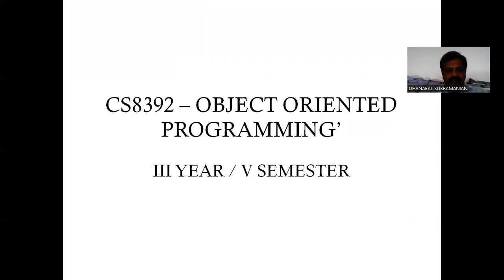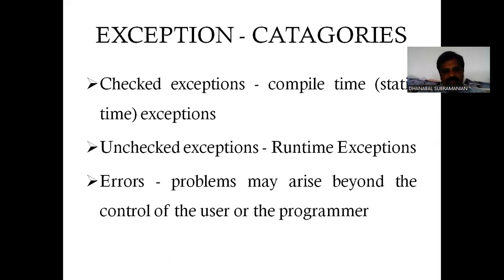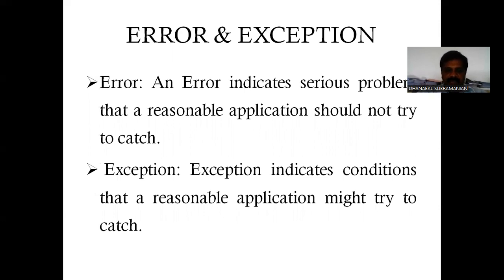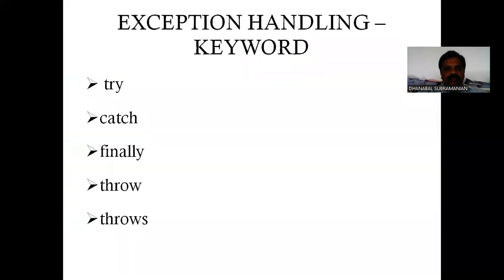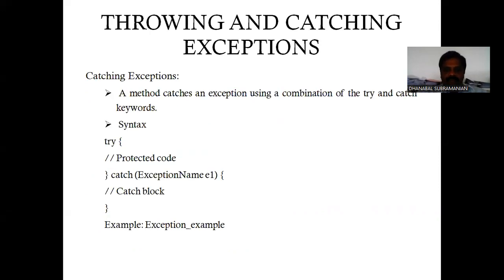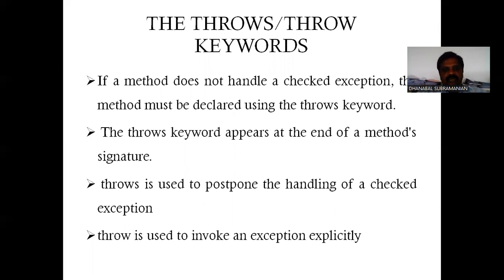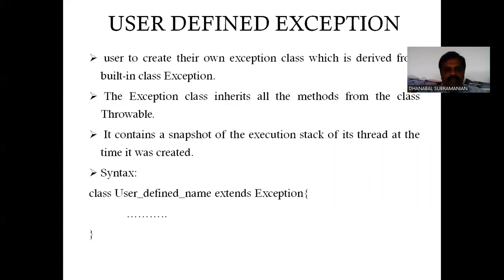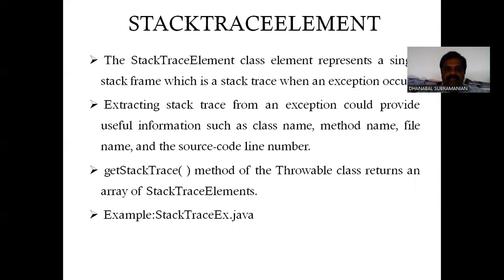OOPS Unit III